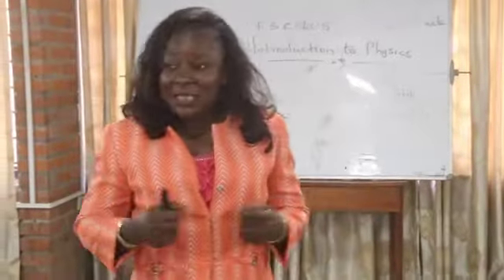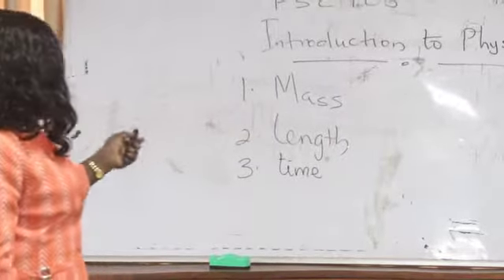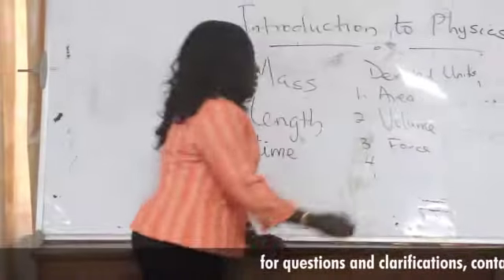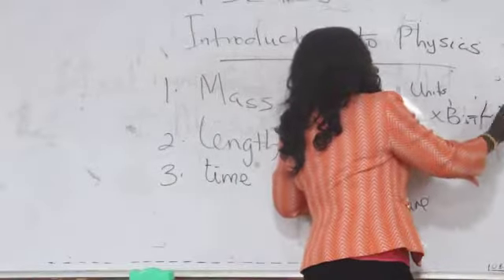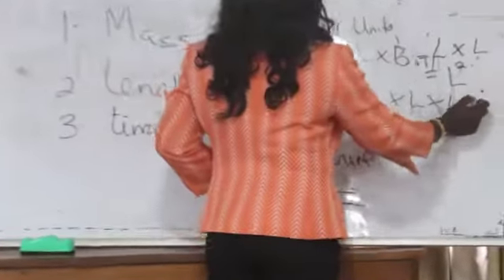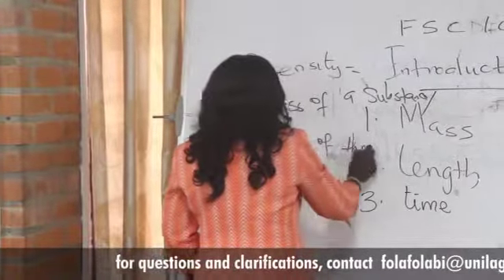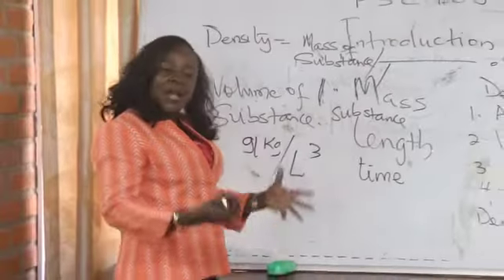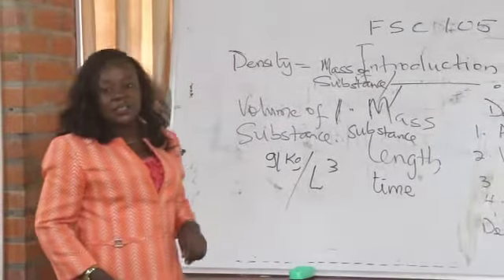Dr. Afolashade Afolabi. FSC 105. Physical Quantities